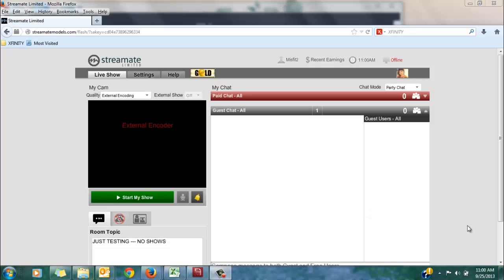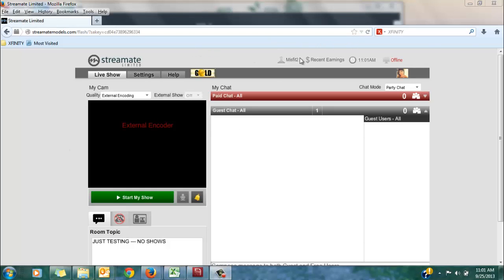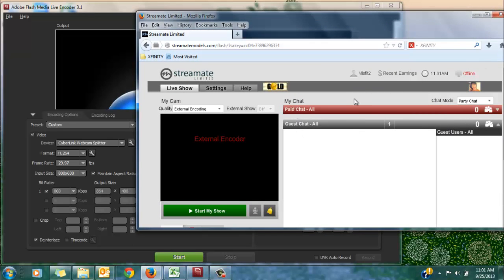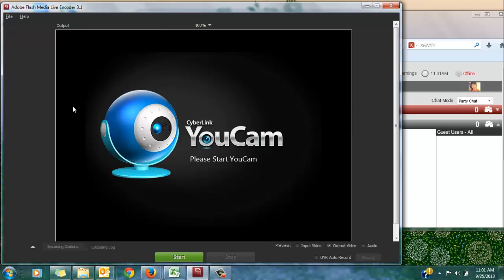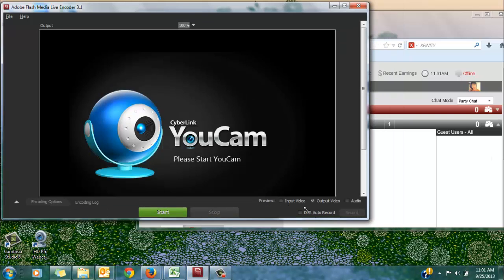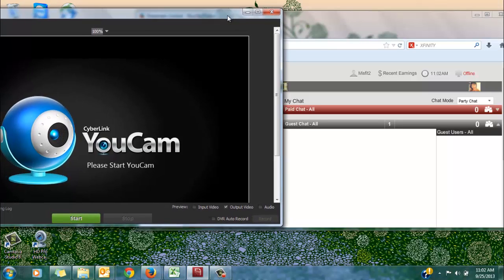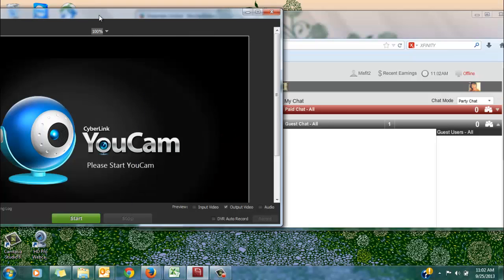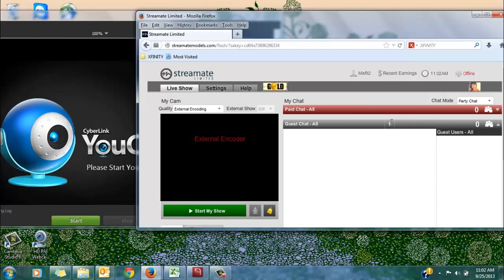HOW TO: Position your HD Encoder Video & Streamate Chat Interface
(Note: As of February 2014, AWM will be operating as as STREAMATE RECRUITING)

How can you view your live video feed if using the HD Encoder on your Streamate model profile?

This demo will show you how to resize and position your HD Encoder window and Streamate Chat interface so that both are readily visible while broadcasting live on Streamate.